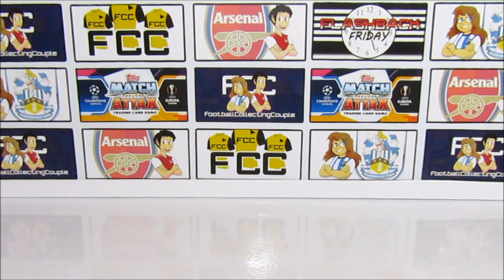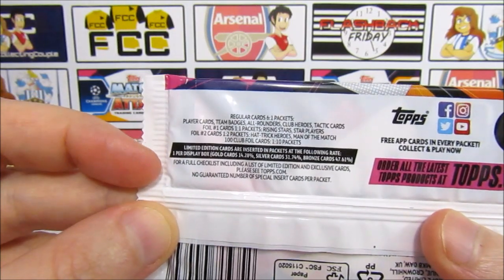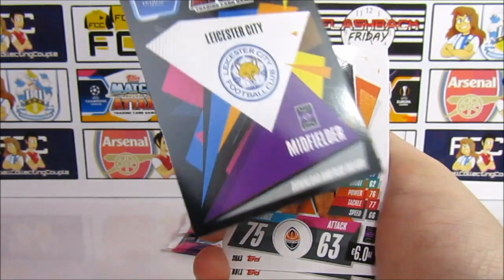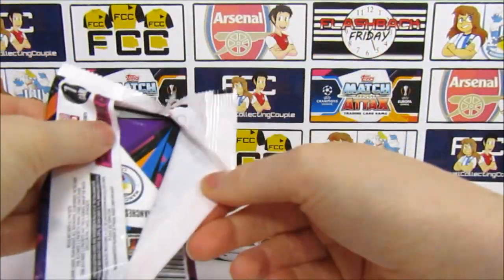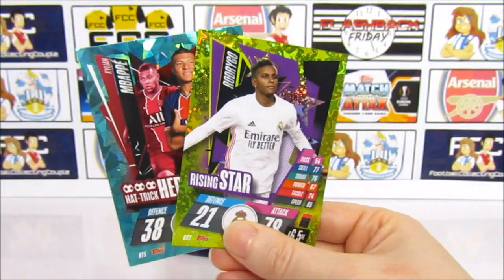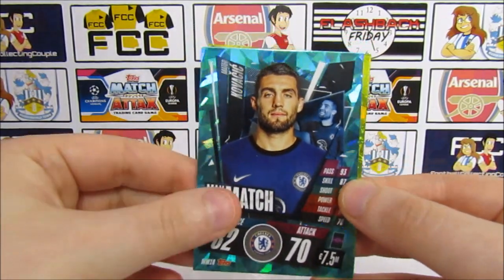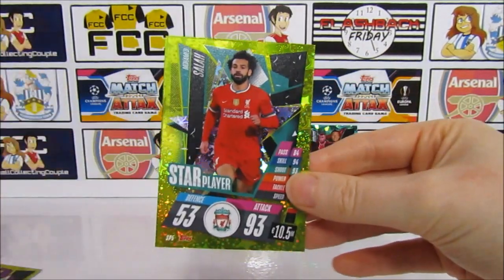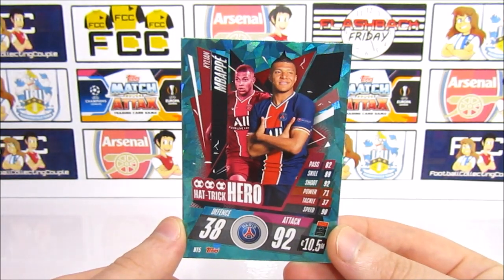NEW EARLY LOOK! Match Attax 2020/21 Collection | 4 Pack Opening | Brand New Collection | New Cards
We're opening the brand new Topps Match Attax 20/21 champions league collection with this first early look. This collection releases tomorrow (27th) so we'll be opening these 4 packs to preview the brand new card designs and collection. We'll have plenty of openings of this collection so be sure to let us know what you're most excited to see and enjoy.